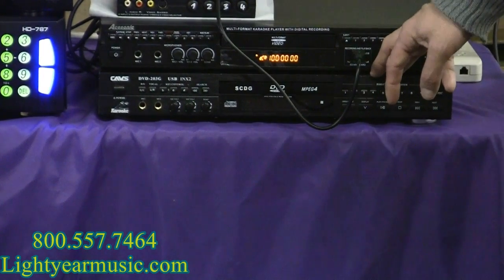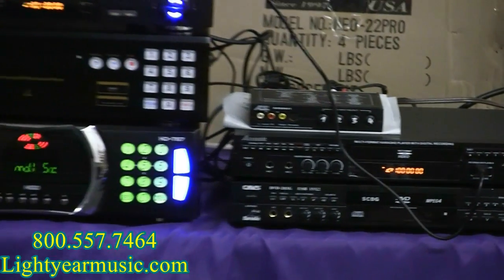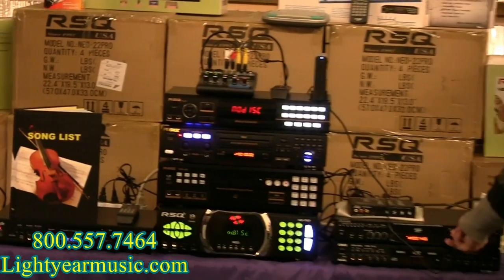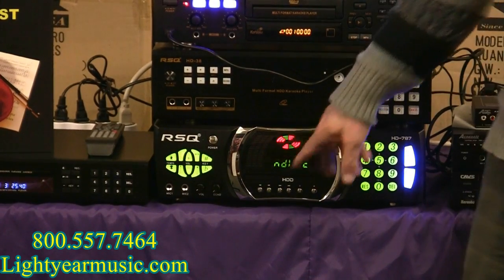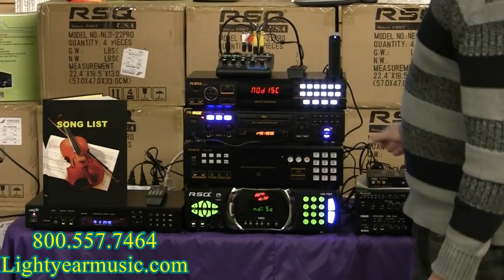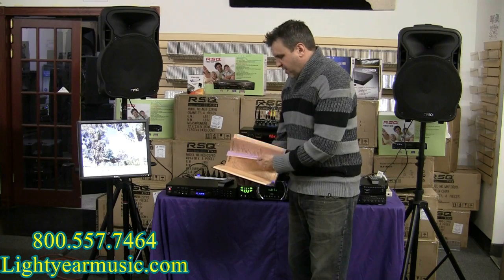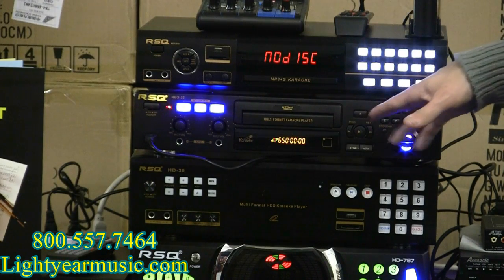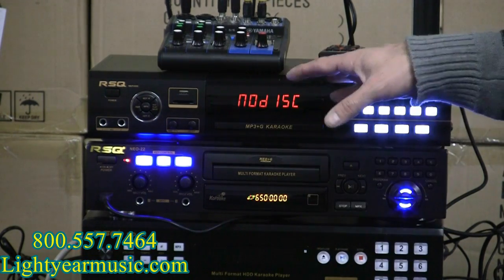What is the best karaoke system for you?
This video is to show you the difference in brands of karaoke players and the different kind of music files.  There are some major advantages to RSQ karaoke players and we will show you why!  Don't be fooled by MIDI karaoke files that sound nothing like the song, make sure you get the quality CDG tracks!!!